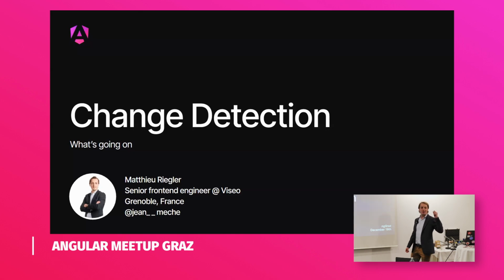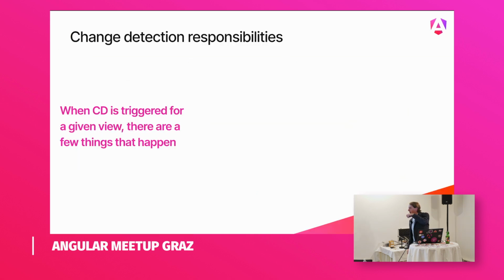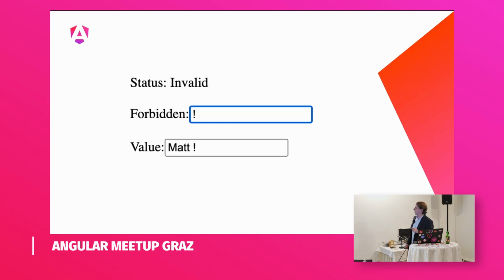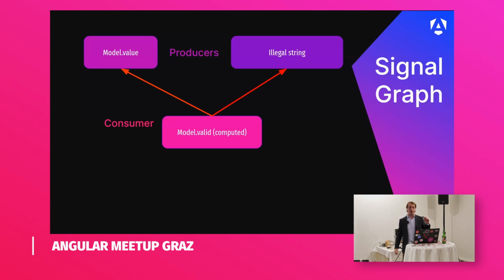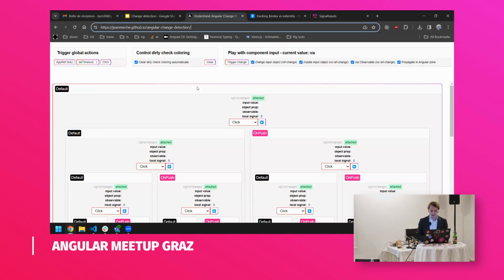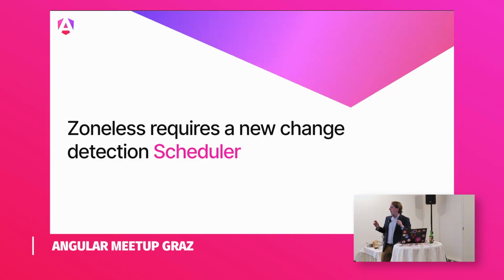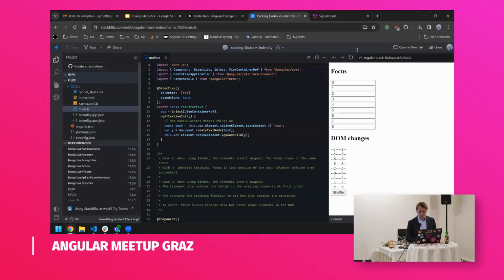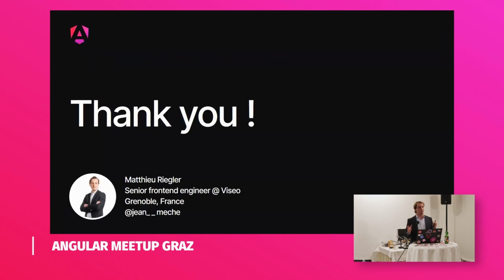The state of change detection in v17, Matthieu Riegler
Change detection is one of the core features of every framework. This feature is responsible for updating the DOM when the state of the app changes.

Most of the time, change detection is a performance-sensitive matter, and knowing in detail how it works will help you get the best out of it. With the rise of Signals and recent work toward the official support of Zone-less apps, let's have a look at the current state of Change Detection in Angular and how the road is paved toward Zone-less apps!